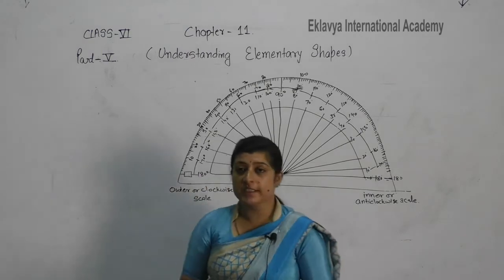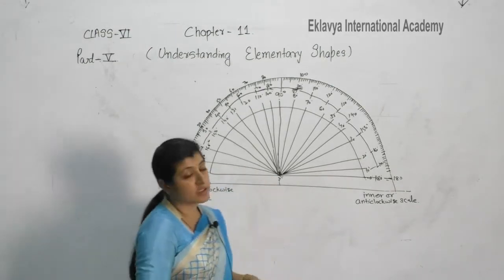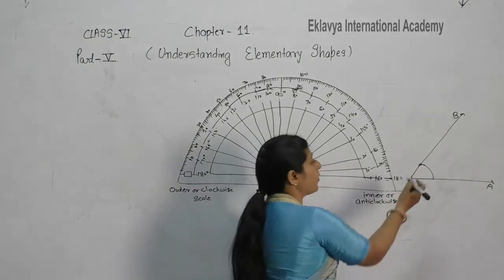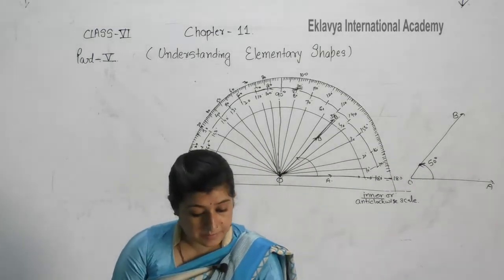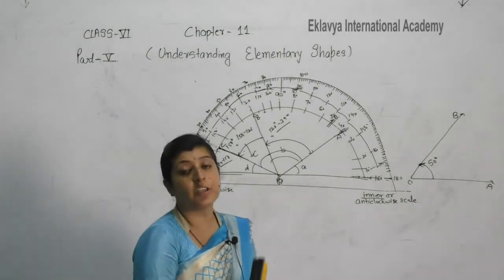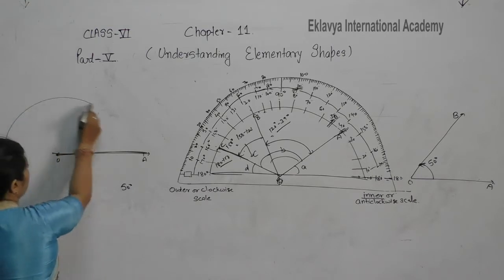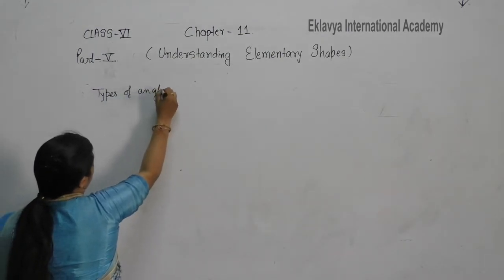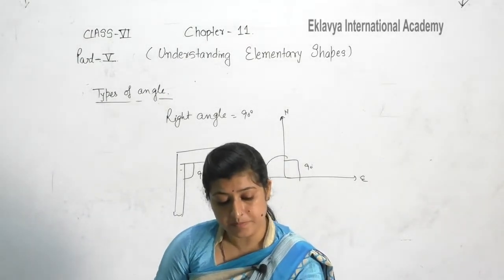VI Maths Ch 11 Understanding Elementary shapes part 5